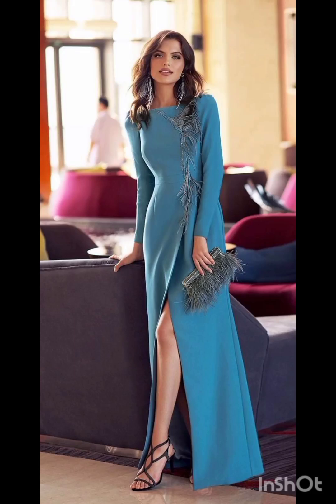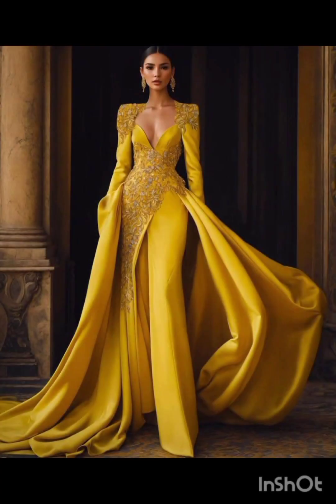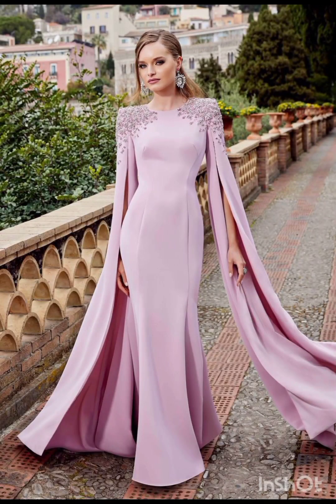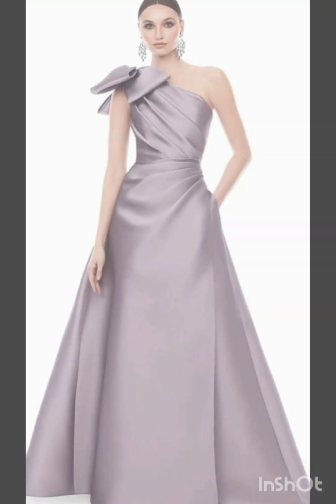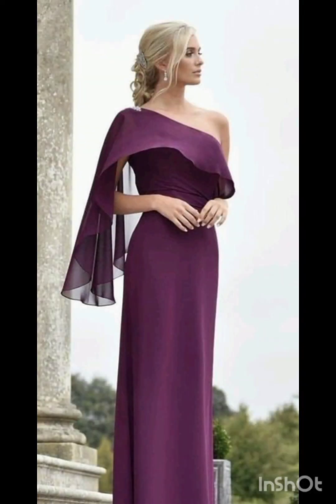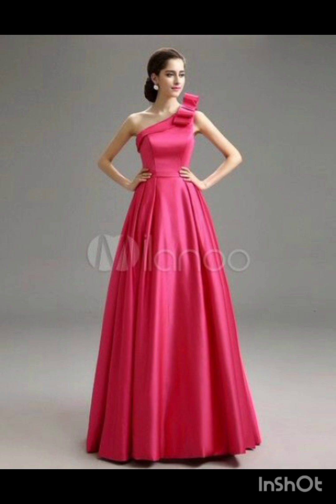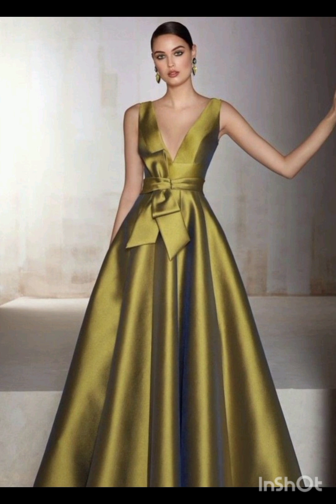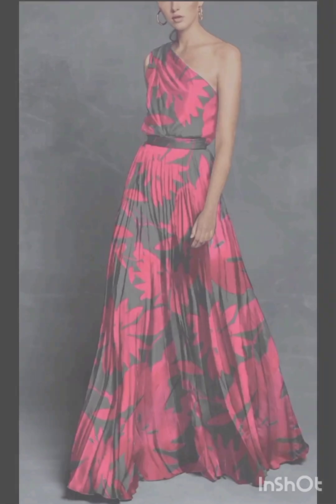ATUENDOS PARA LUCIR MAS JOVEN Y MODERNA PASADOS LOS 50 60 70 80 ANOS